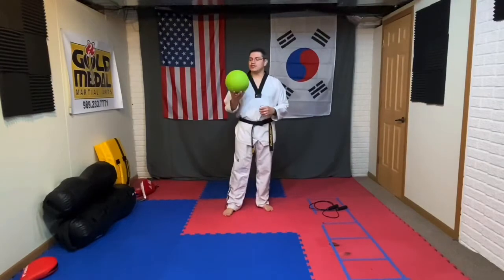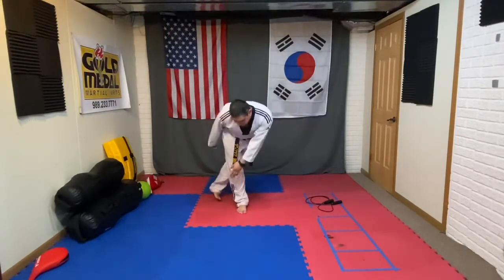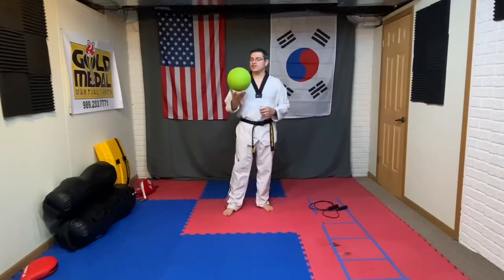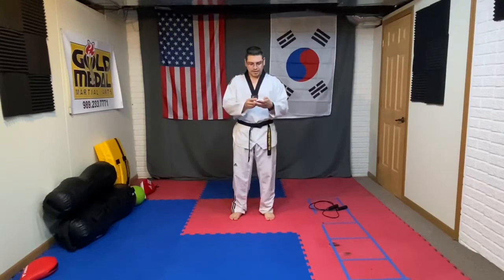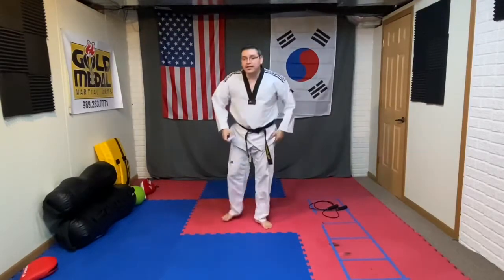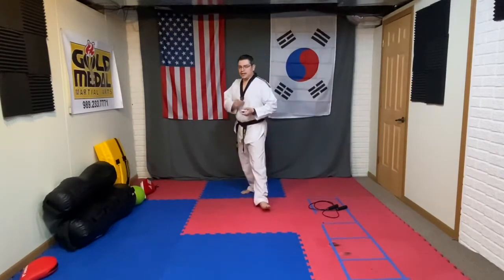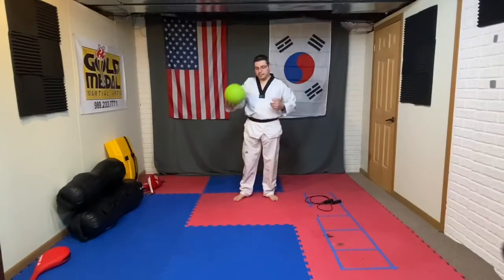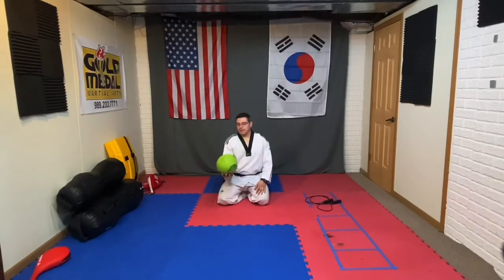Monday May 18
Fast hands challenge, plank challenge